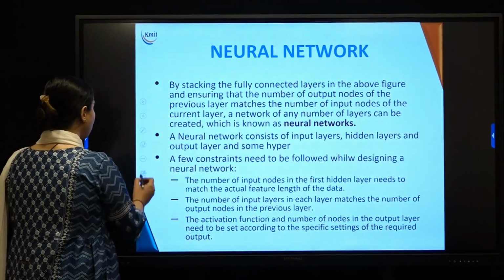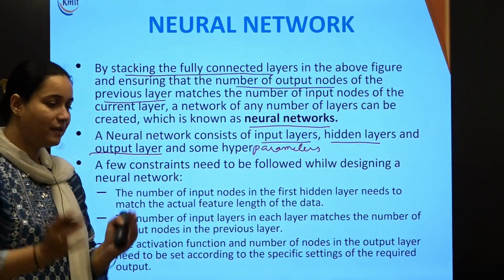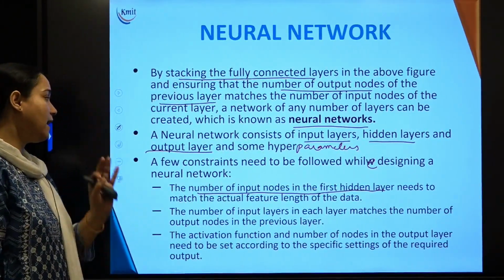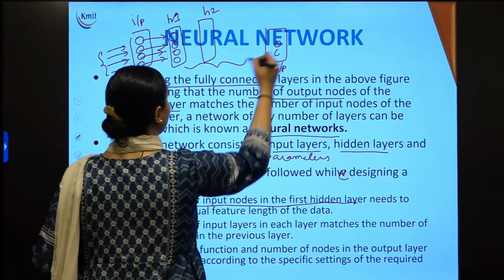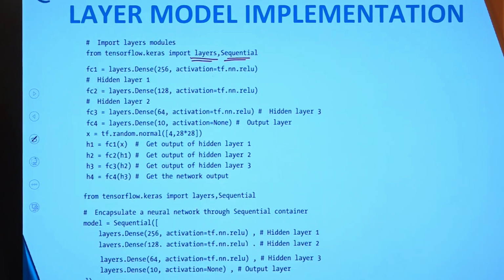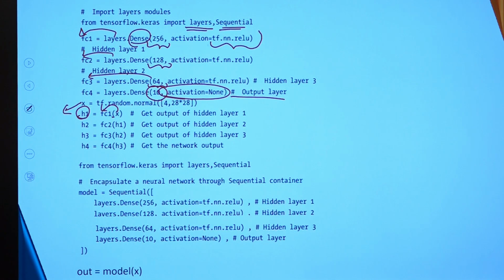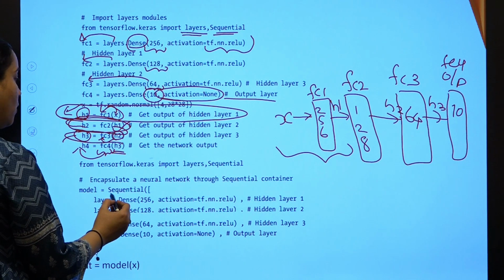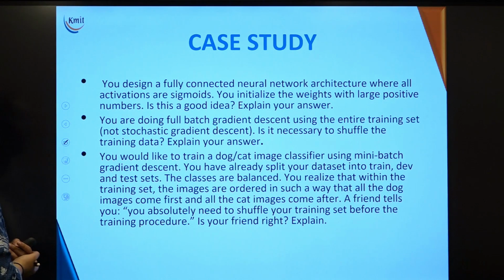UNIT - 2_NEURAL NETWORK